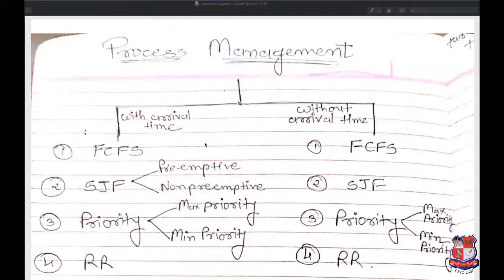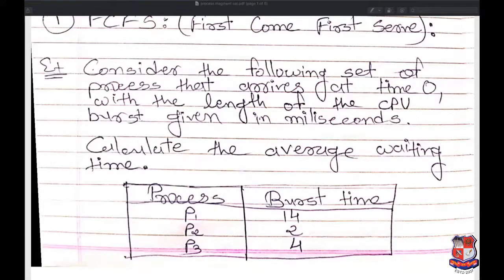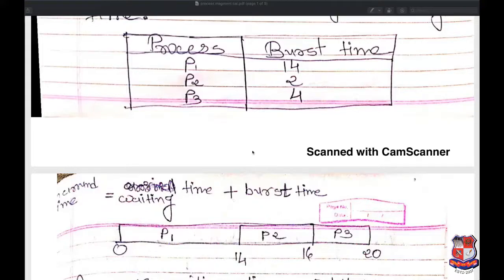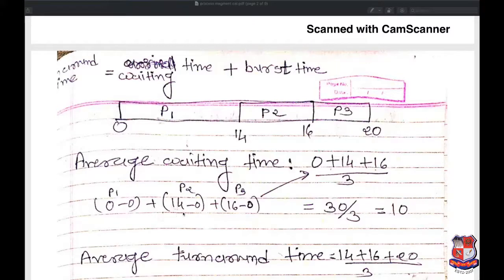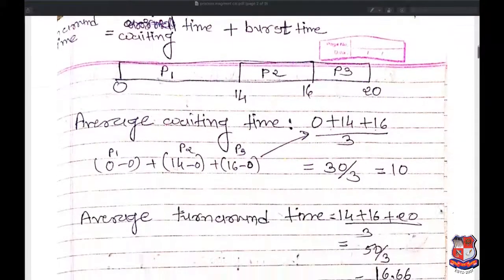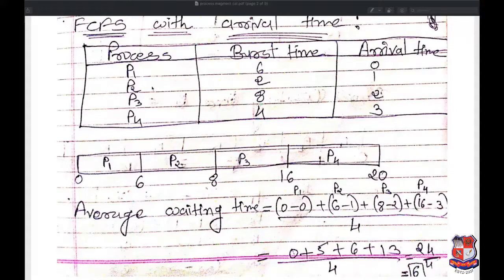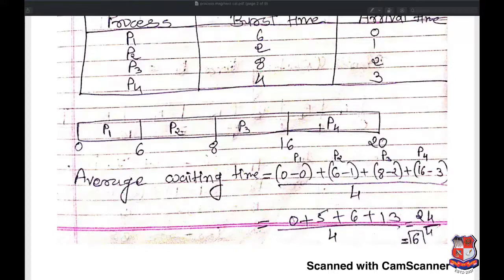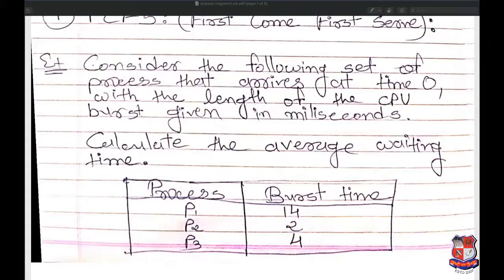GTU_BE_COMPUTER SCIENCE & ENGINEERING_3140702_Operating System Process scheduling algorithm1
Subject : 3140702  -  Operating System (Sem-4)
Created By : FORAM PATEL [ASSISTANT PROFESSOR] | 14 May 2020 | 331 MB
College : 108 - AMIRAJ COLLEGE OF ENGINEERING & TECHNOLOGY
Topic : Process scheduling algorithm1